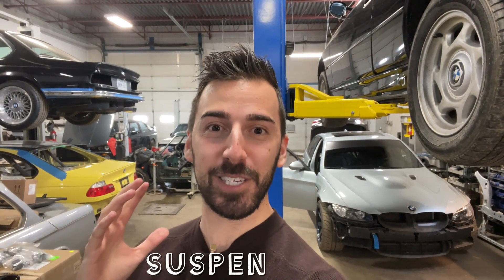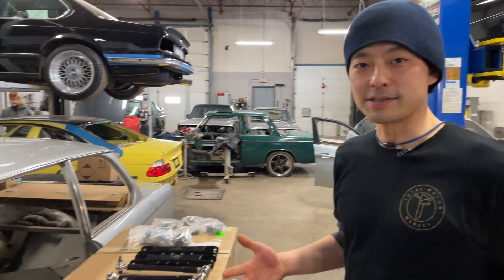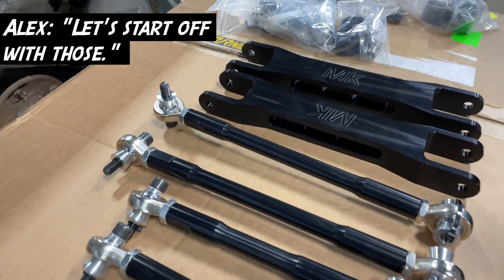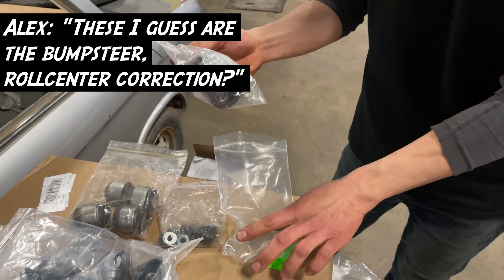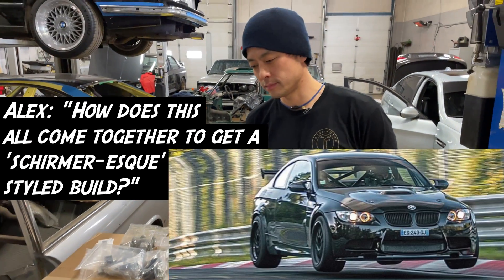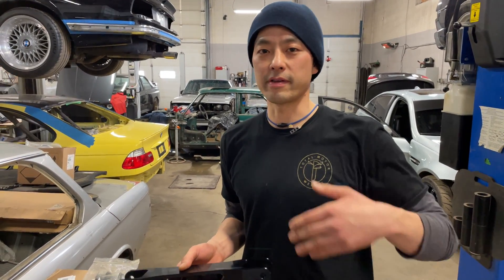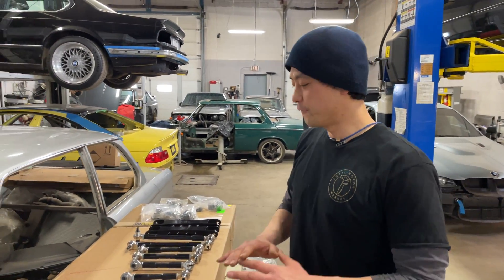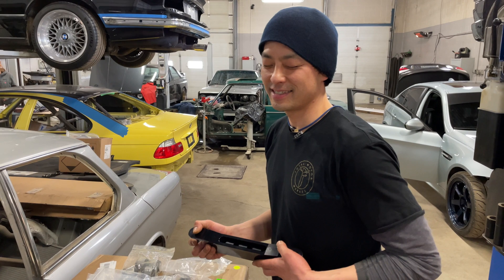Handles better than a Ferrari?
We're talking KINEMATICS in this video!
The desire to have a car that handles better than a Ferrari, that will easily EAT Porsche GT3s for breakfast, can be achieved with the help of the right suspension components.

Thanks to Mario@MK-Rennsporttechnik in Germany, my 2008 BMW M3 will be receiving the FULL kinematics catalogue off the E90 M3 GTR.
Usic will be taking you all on a tour of the parts, as well as why they may be of interest to you, if you're seeking to DOMINATE at the track!

Parts include:
MK-Rennsporttechnik Aluminum Trailing Arms
MK-Rennsporttechnik GTR Control Arms (Front Tension Rods, Front Lower Control Arms, Bumpsteer Tie Rod Ends)
MK-Rennsporttechnik Rear Bumpsteer, Camber, and Rollcenter Correction Race Kit
MK-Rennsporttechnik Rear Monoball Control Arm Rear Axle (Rear Upper Control Arms, Rear Upper Camber Arms, Rear Adjustable Toe Arms)